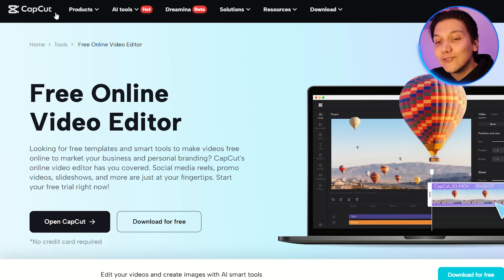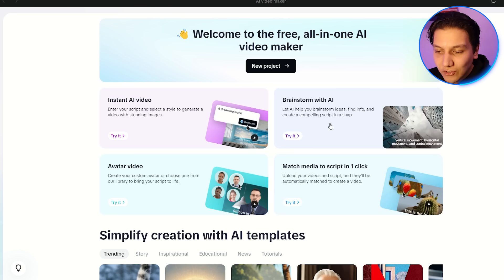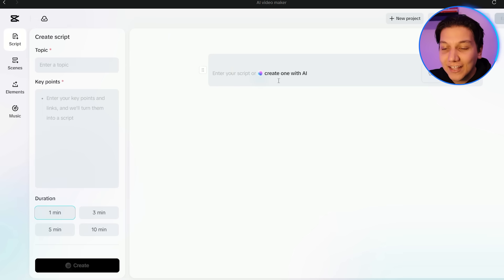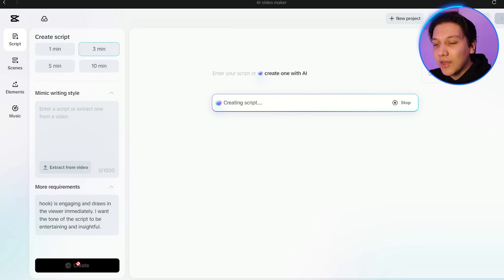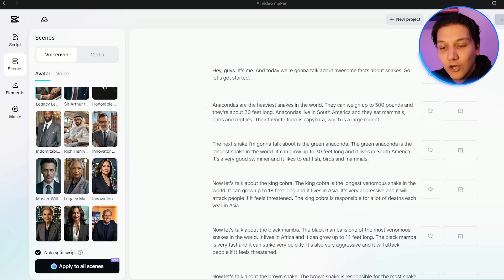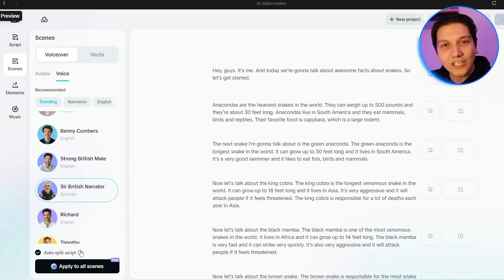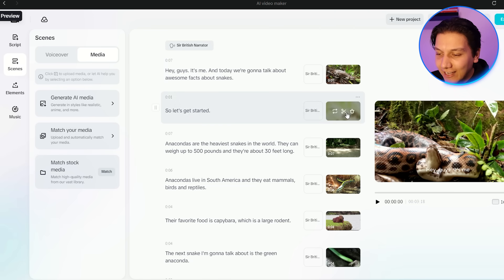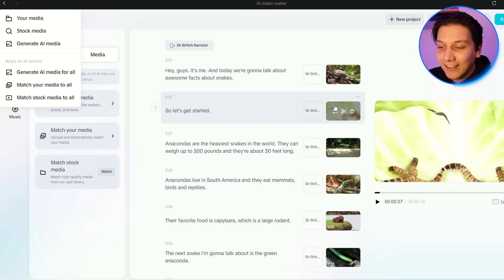CapCut’s FREE AI Video Generator Is Here! (And It’s INSANE!)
In this video I am going to show you the new free ai video generator of Capcut. They just launched their new ai video maker and for a free tool, it looks insane.